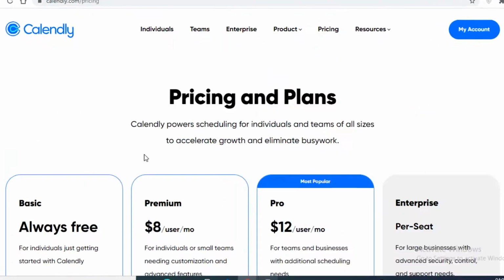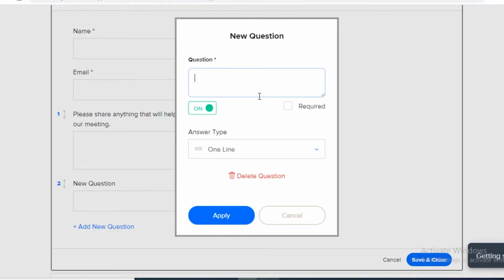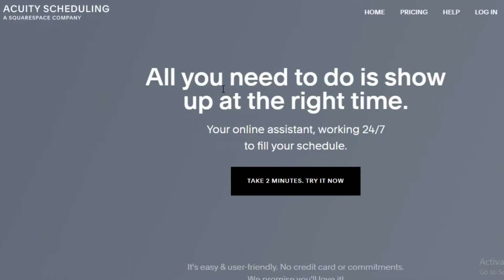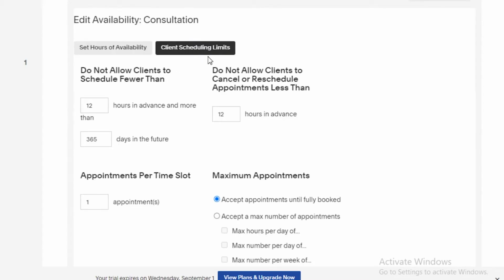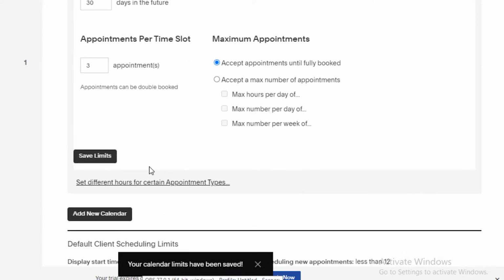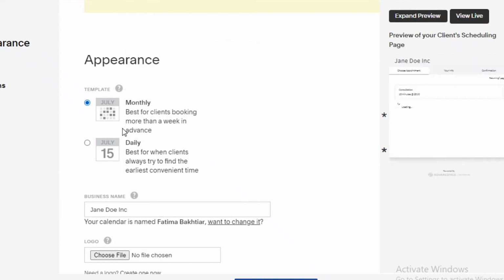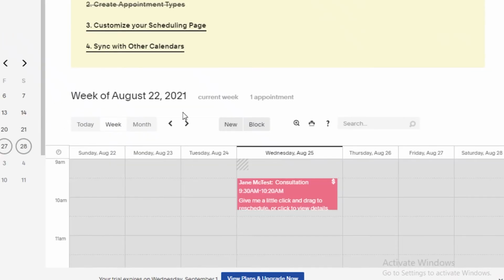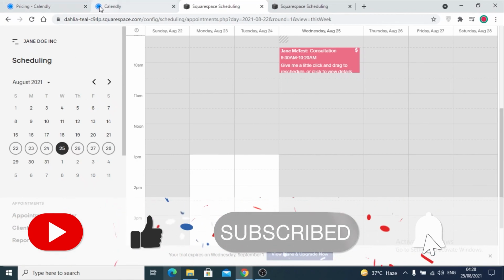DON'T USE CALENDLY! Use This Instead (Appointment Scheduler Software)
In this video, I show you why you SHOULD'NT use Calendly as your appointment scheduling software, including its drawbacks and alternatives.